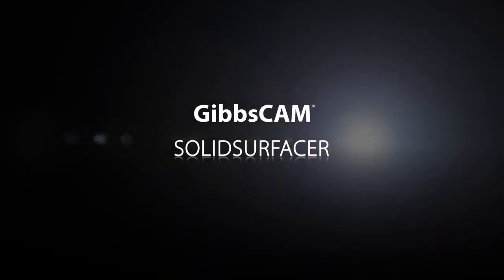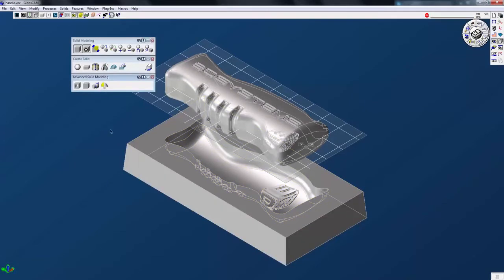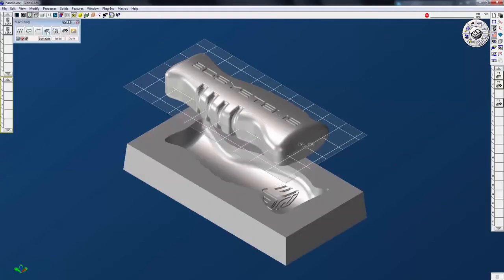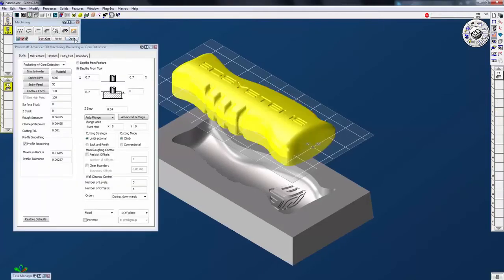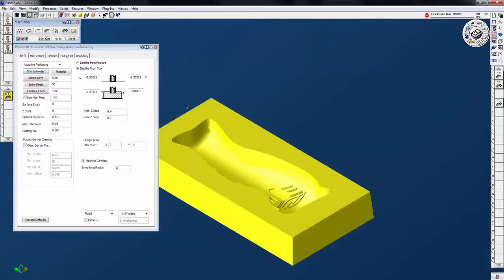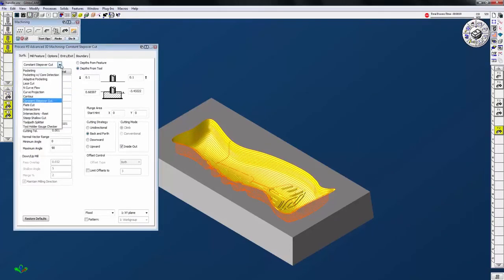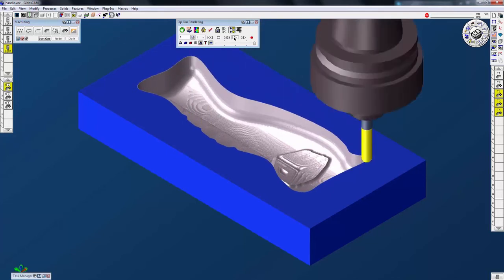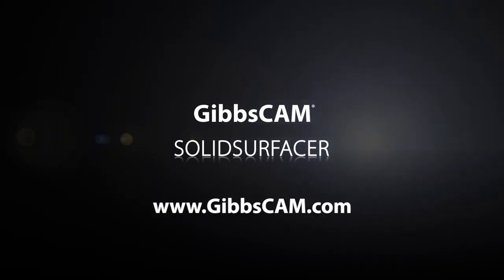GibbsCAM Solid Surfacer